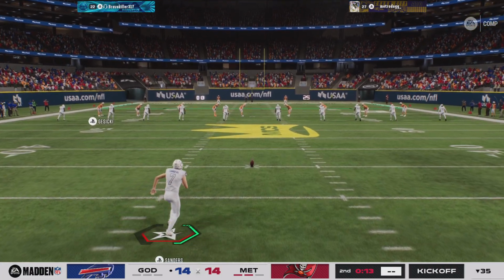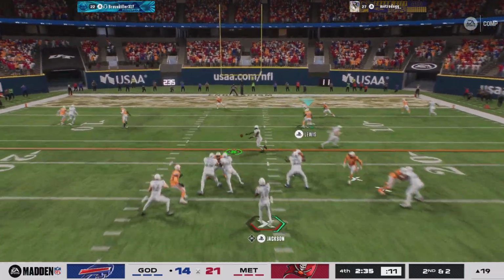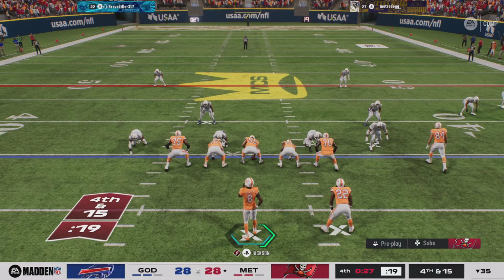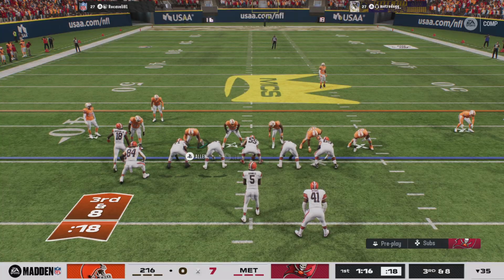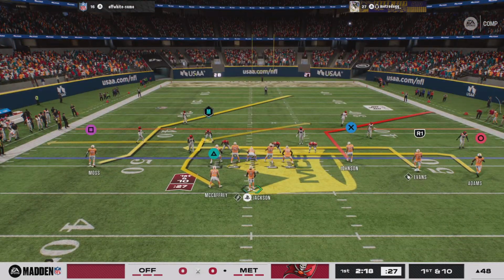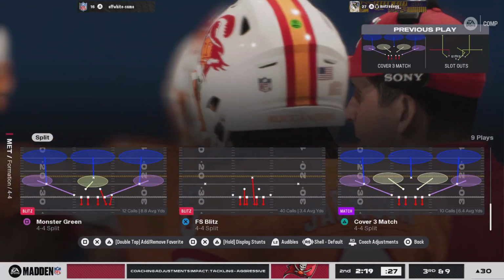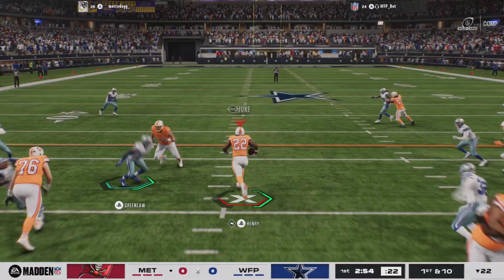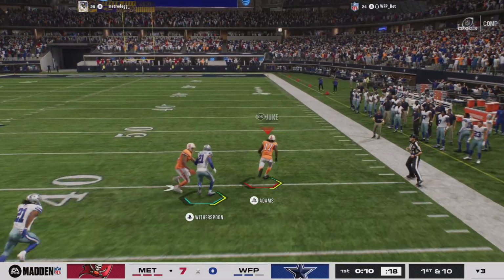Let's get to it then.